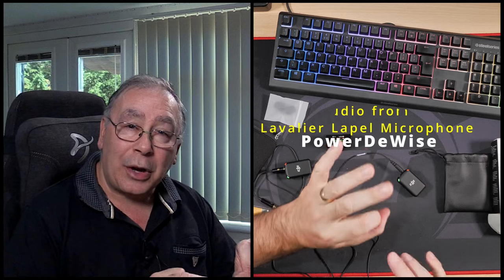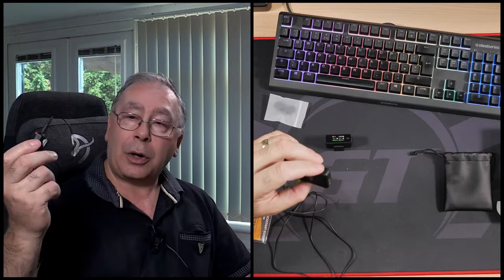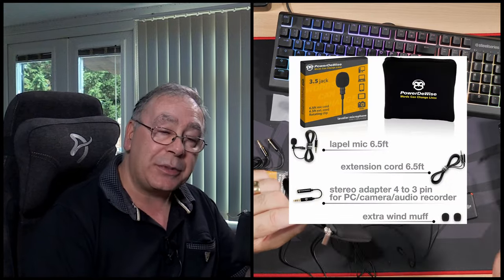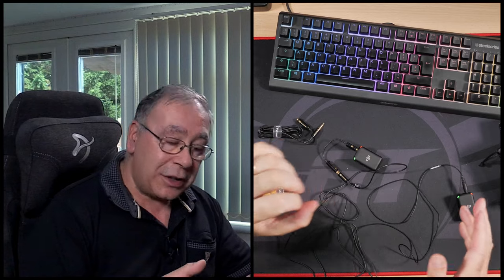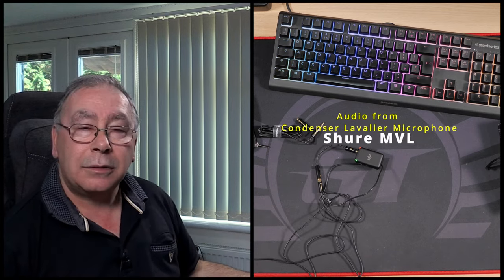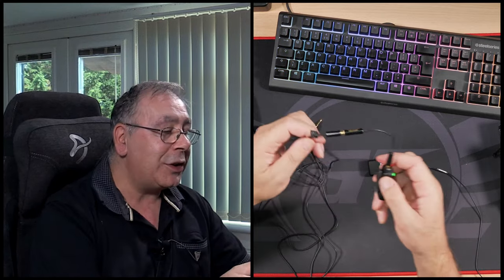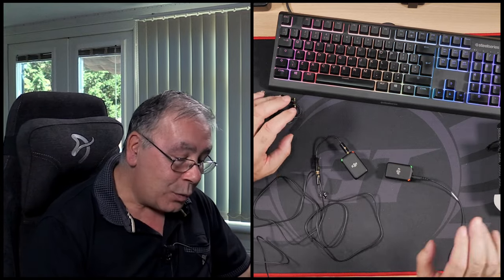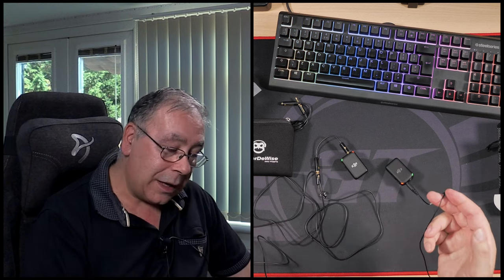PowerDeWise Lavalier Microphone vs Shure MVL/A lavalier microphone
Testing the Shure MVL/A Condenser Lavalier Microphone vs PowerDeWise Lavalier Microphone
Links
UK Global

PowerDeWise perfect for vlogging
Upgraded 2022 Professional Grade 3.5mm Lavalier Lapel Microphone - Perfect for ASMR Recording Video with iPhone Phone or Camera - Tiny Shirt Microphone with Easy Clip On

Links
UK Global